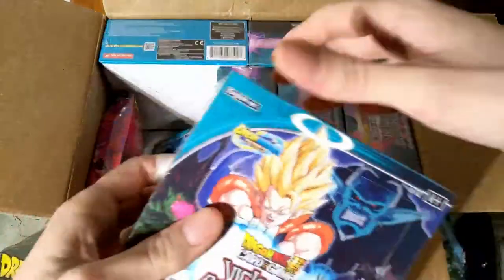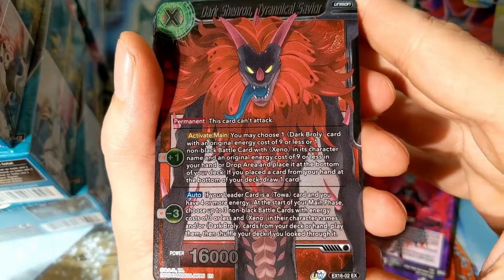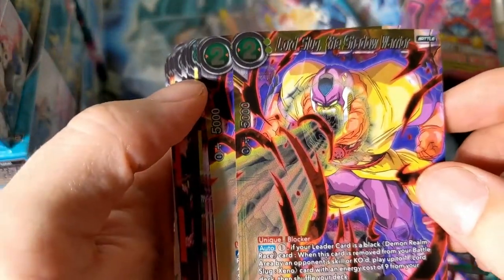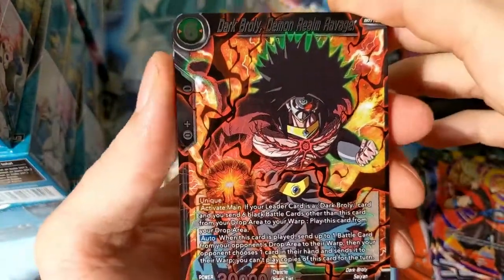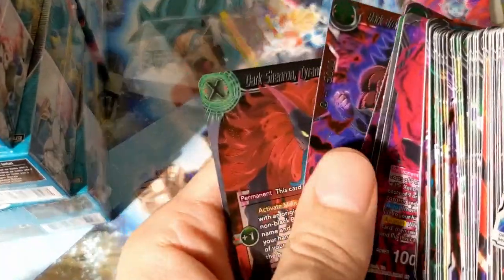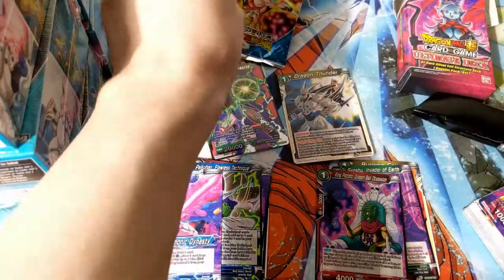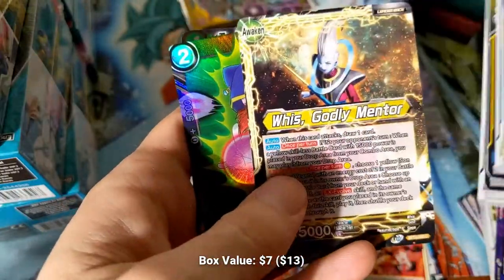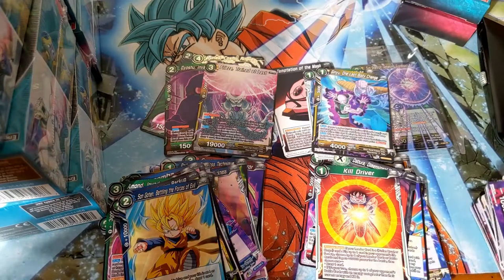Vicious Rejuvenation Ultimate Deck and Premium Pack Opening!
A blinged deck, a nice pack, and some cool promos come with the arrival of Vicious Rejuvenation. The booster box opening video is here:

Want to support us further? Come buy our cards!

And eBay